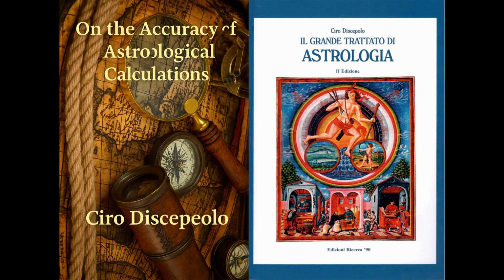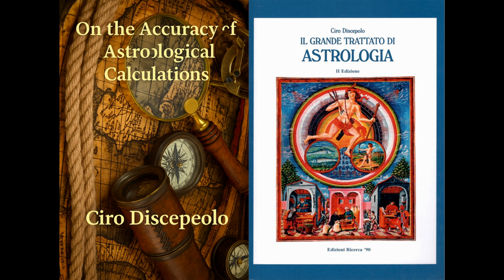Precision in Astrological Calculations, by Ciro Discepolo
From the book "The Great Treatise on Astrology," by Ciro Discepolo.
(My) voice is cloned by AI. The quality is excellent, however, I note that it makes several accents and even some dates wrong, and its volume often varies.
In this case, there are also some small errors in the text of the poster, but it's fine anyway...